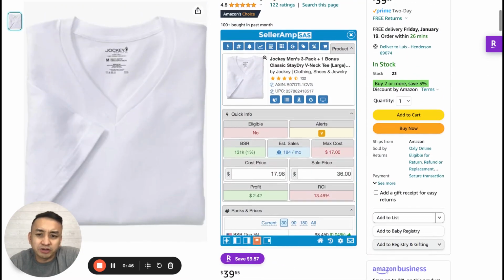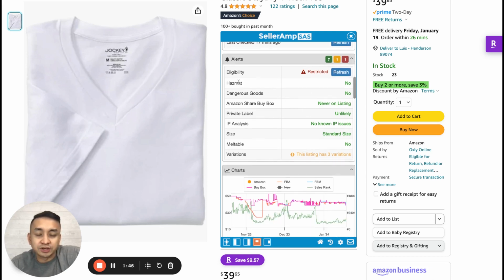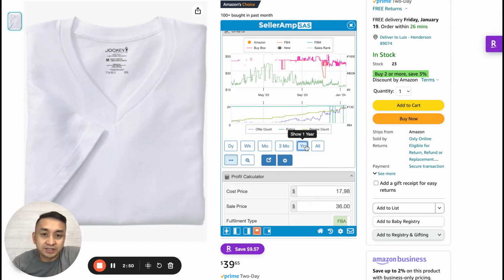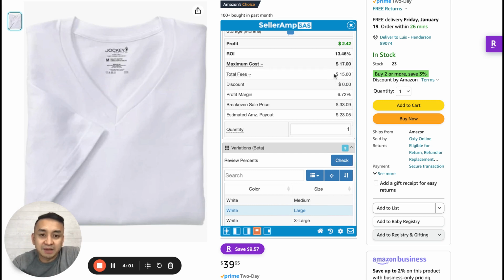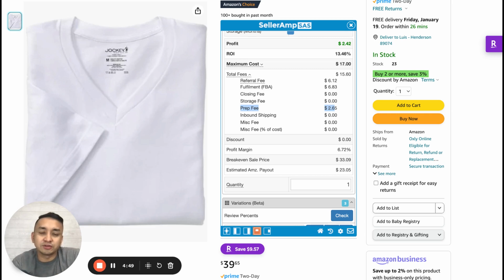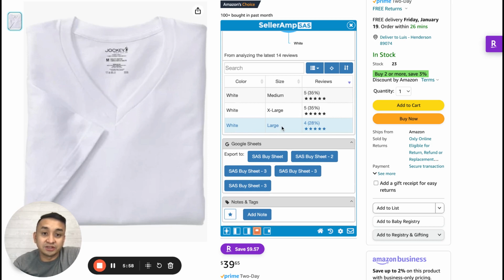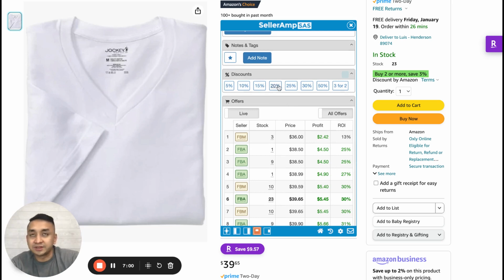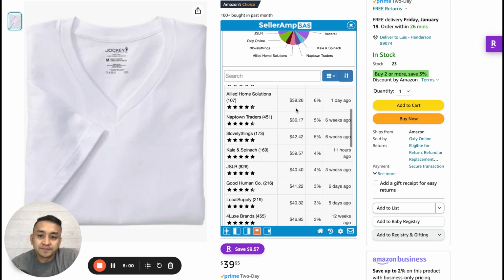How to use SellerAmp SAS | Beginners Guide | (Amazon FBA 2024)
You will learn how to use SellerAmp SAS, Keepa, Ip Alert,  to find profitable products for your Amazon FBA Business.

DM me your questions on Instagram: @luisbolinao